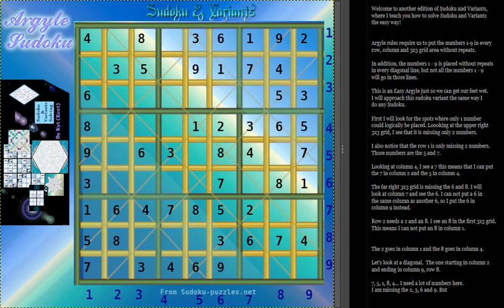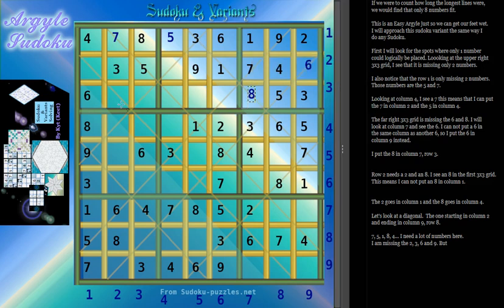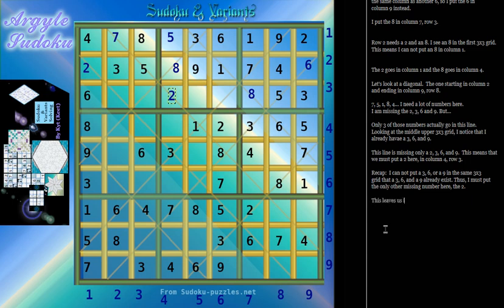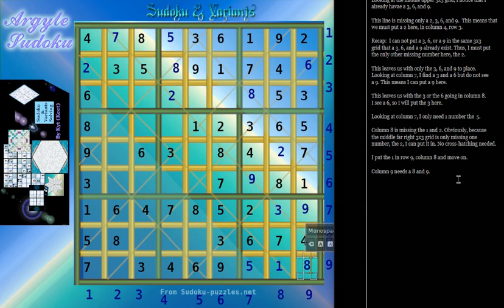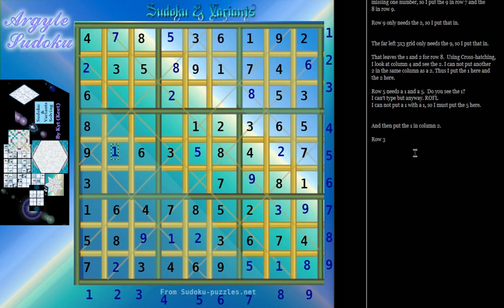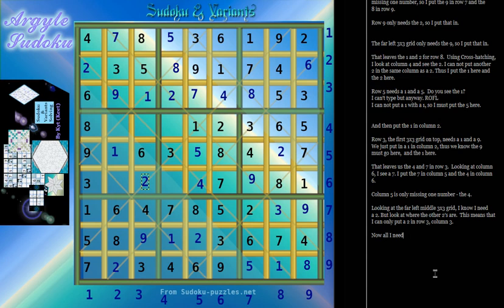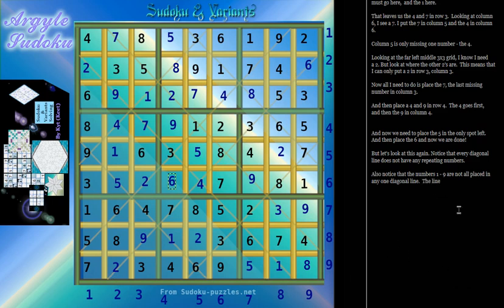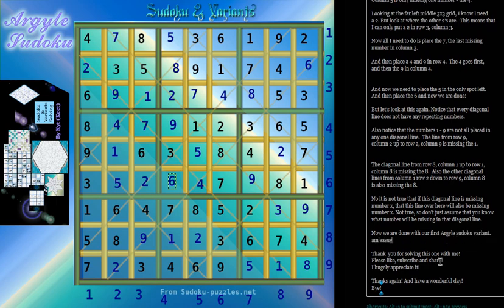Argyle Sudoku Easy 1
This is an easy Argyle Sudoku, another Sudoku variant. This puzzle is from Sudoku-puzzles.net, and used with permission.

Argyle rules require us to put the numbers 1-9 in every
row, column and 3x3 grid area without repeats.

In addition, the numbers 1 - 9 is placed without repeats
in every diagonal line, but not all the numbers 1 - 9
will go in those lines.

If we were to count how long the longest lines were,
we would find that only 8 numbers fit.